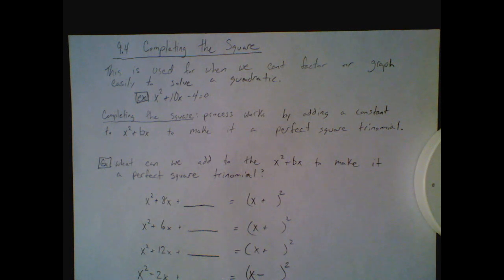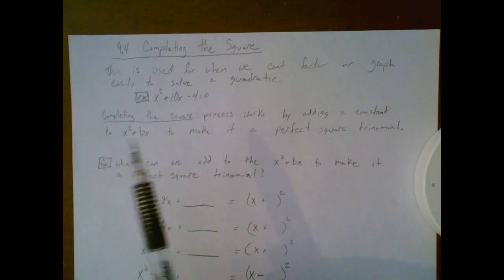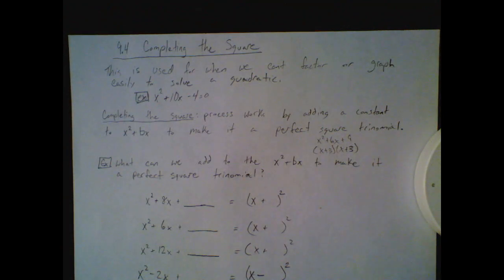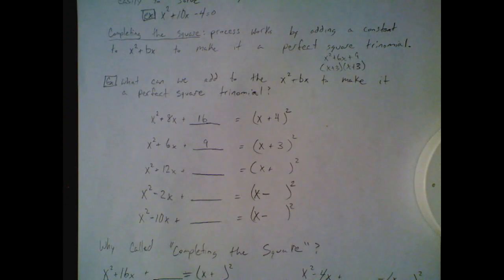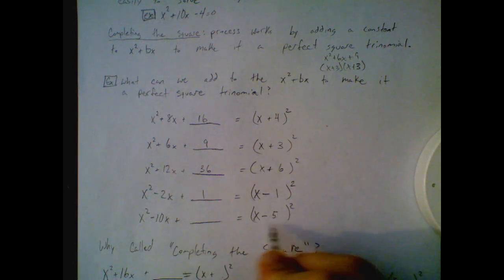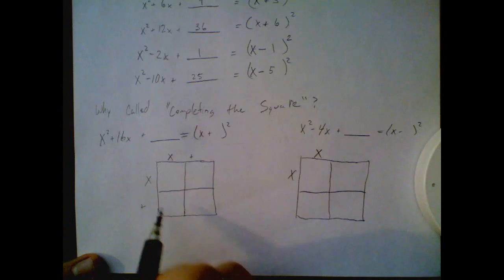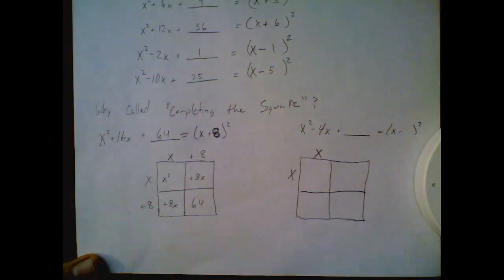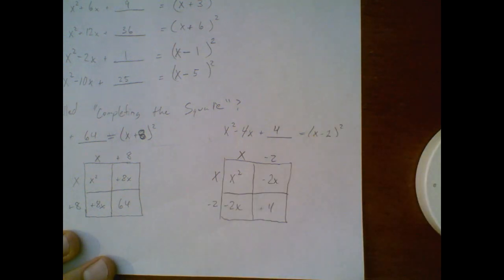9.4 Completing the Square General Info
Notes on Completing the Square to solve quadratic equations.  General information.